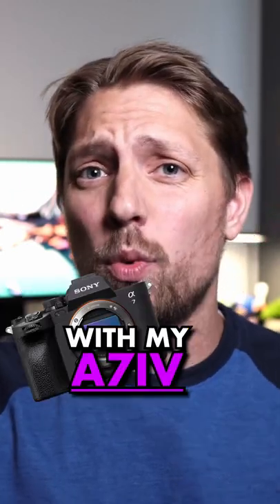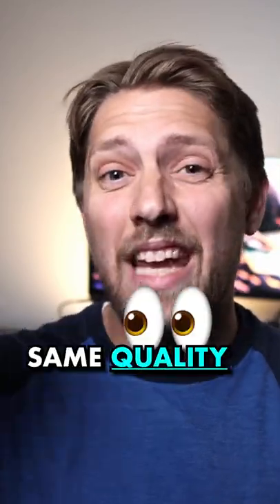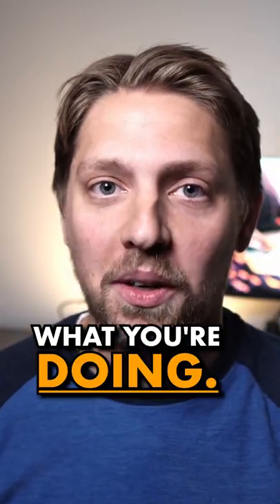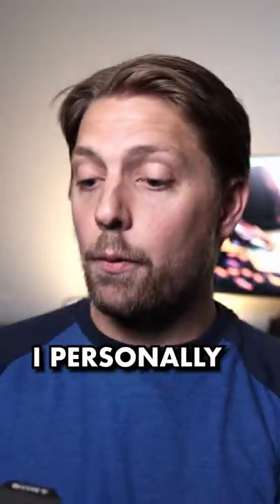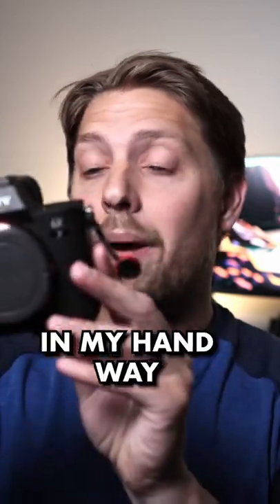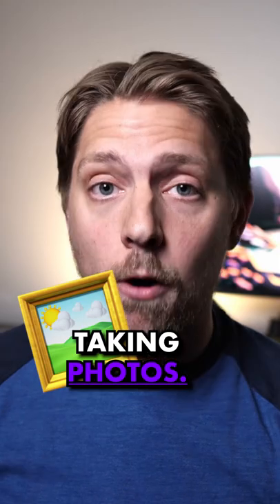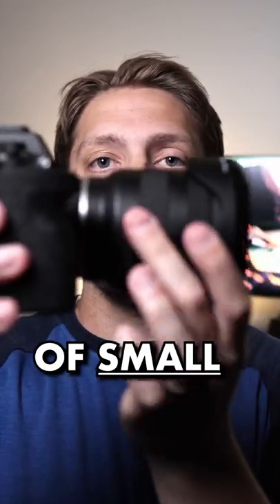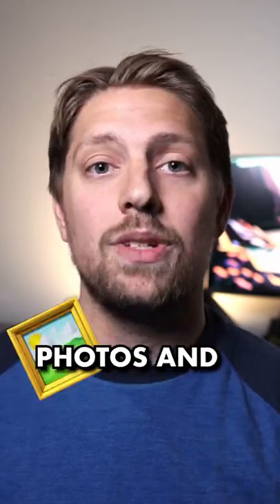Here’s why I only use APS-C Lenses with my Sony A7IV